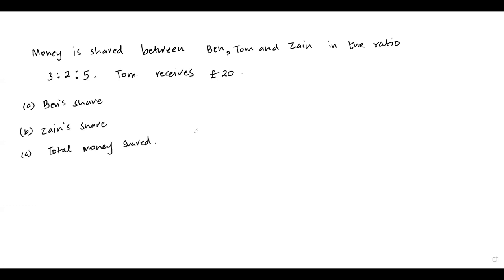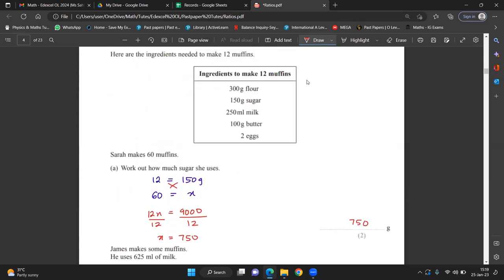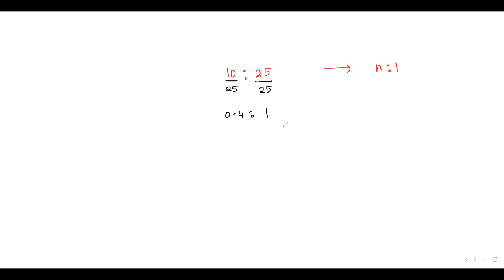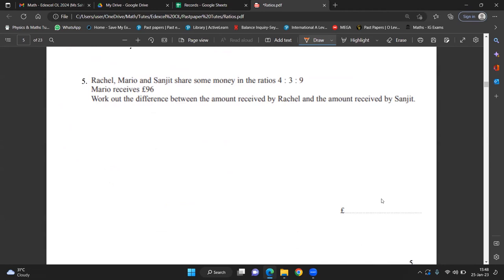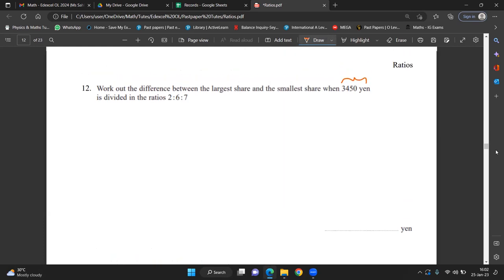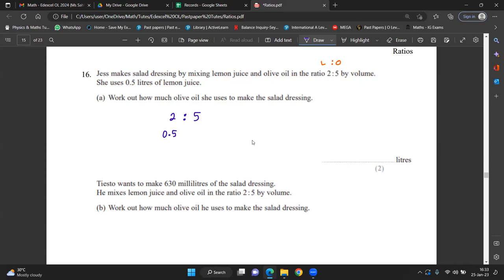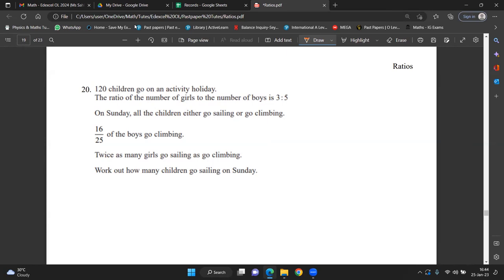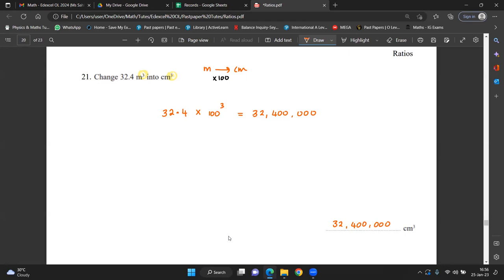Mathematics for Edexcel OL 2024 (25.01.2023)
A calm yet a very persuading character, Sahla Mansoor is a world prize winner for Mathematics at the London Edexcel curriculum and has completed her global Accounting degree through the Association of Certified Chartered Accountants, proving her skill with numbers. She has also won Sri Lankan Prize Winner for Performance Management (ACCA), Sri Lankan Prize Winner for Advanced Financial Management (ACCA) and NCC High Achiever at Gateway school of Computing. This level of achievement is remarkable. She has continued teaching for the past 5 years and is still enthusiastic about every lecture that she conducts. Teaching has been her passion more than it being a profession. She has always worked towards making the most complicated thing look easy and possible. Catering to the individual needs of every student and making them believe that they are nothing less than capable. Her goal is to contribute to the success journey of her students, turning negatives into positives.